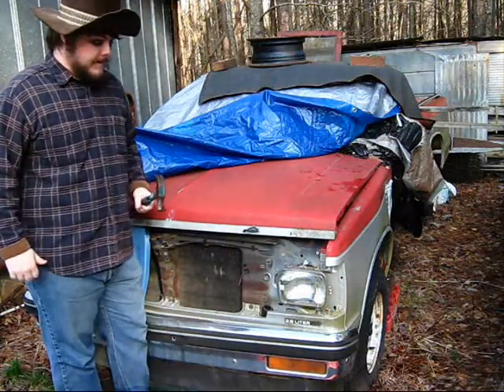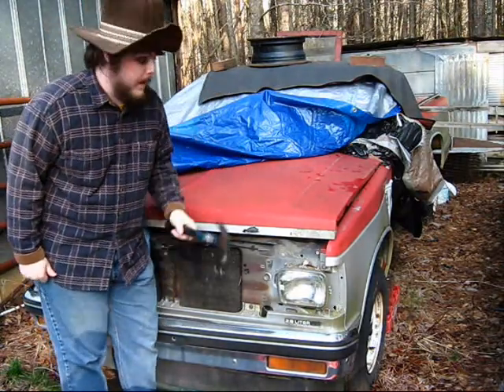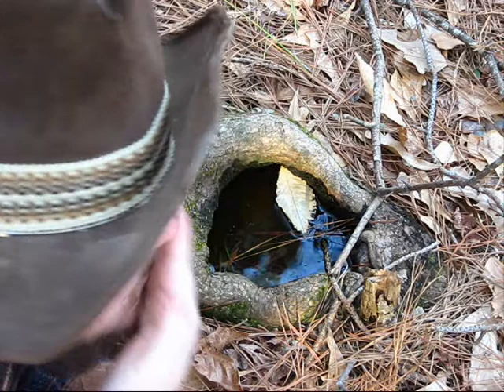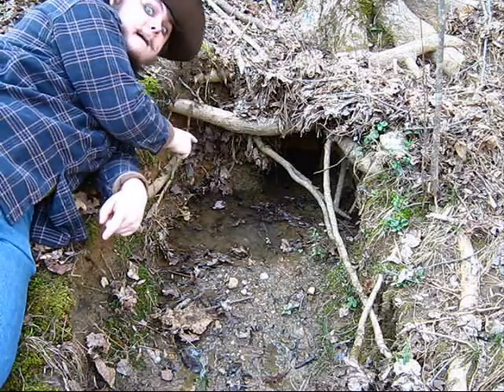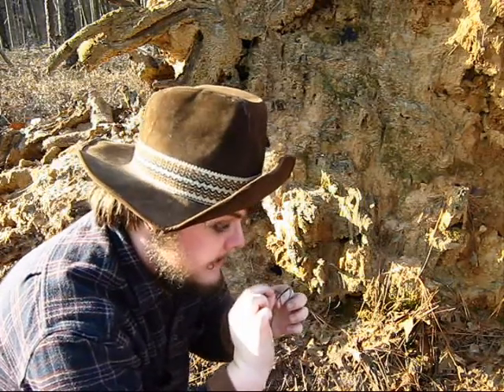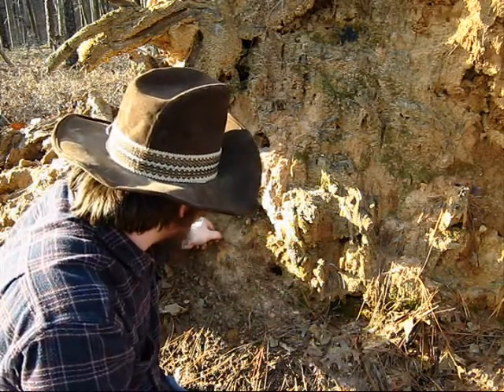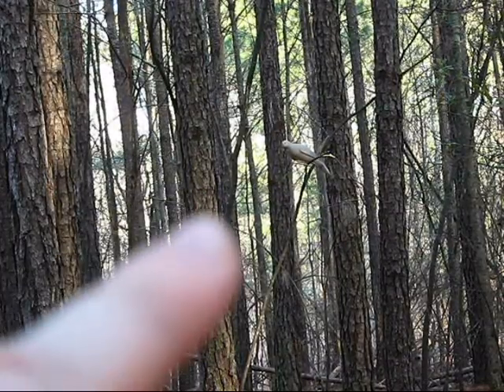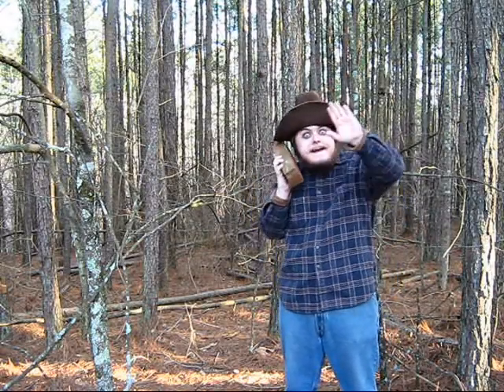Lost In The Woods:Episode 9 "Pickem Up Truck, Whiskey Trees & Cow Ants"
In this hyar episode we fix a pick up truck, find a moonshine tree, and hunt for a cow ant.